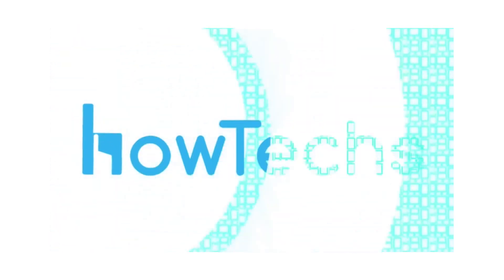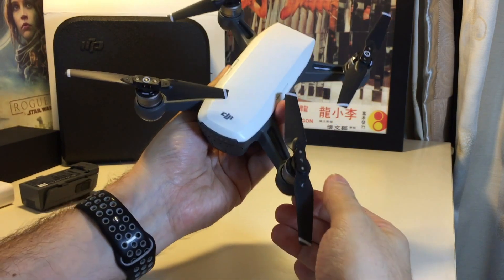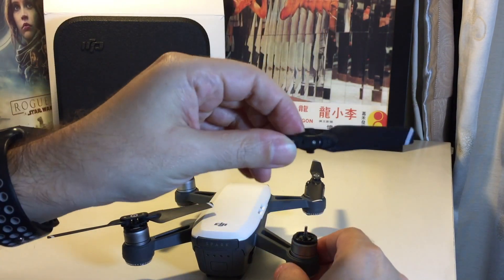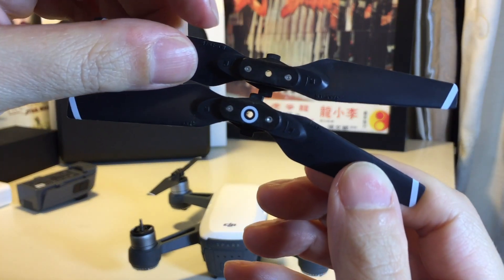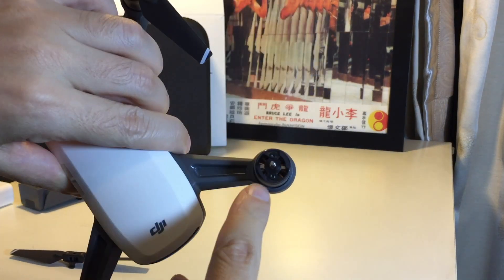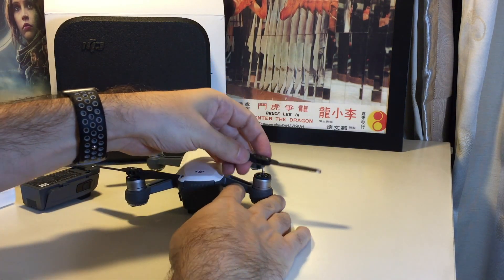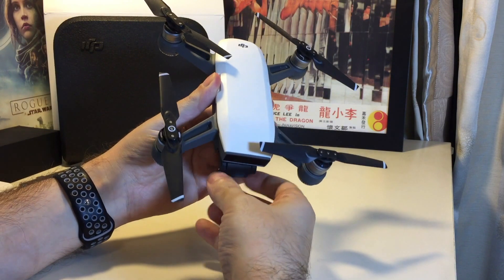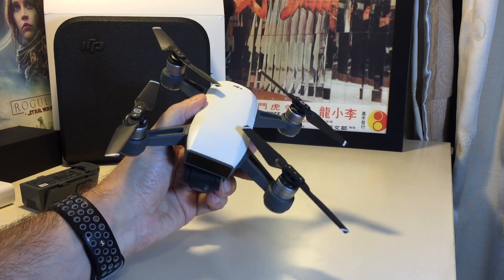DJI Spark - How to attach and remove Propellers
This video shows how to attach the propellers